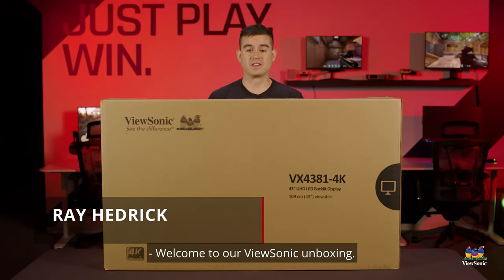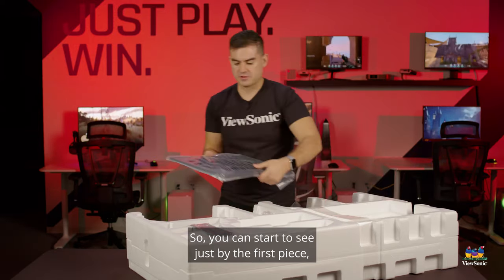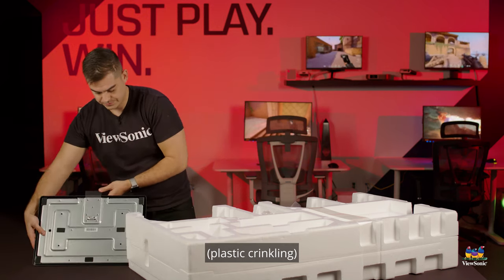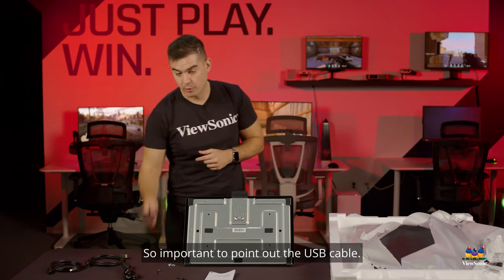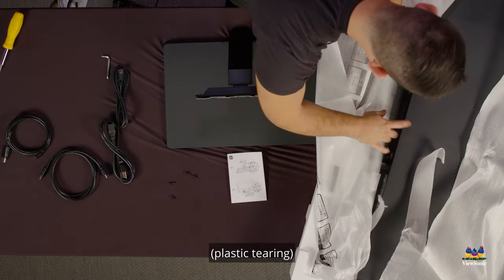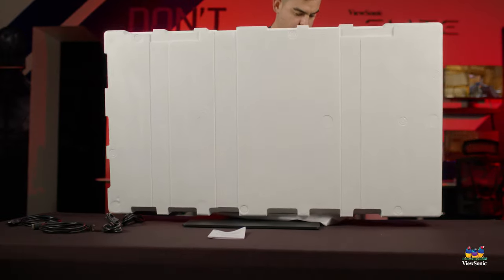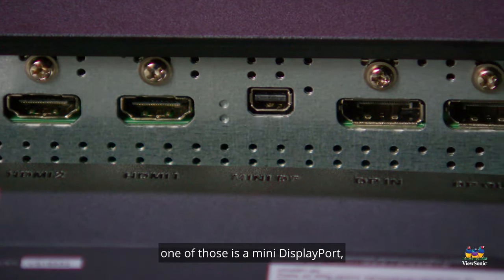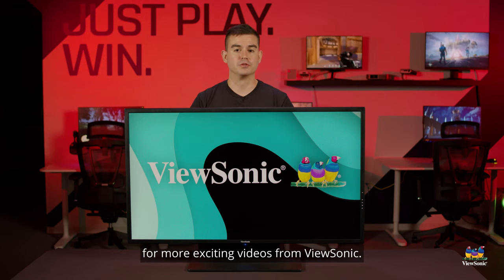Unboxing the VX4381-4K 43" UHD LED Backlit Display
Designed with productivity in mind, the ViewSonic VX4381-4K combines incredible 4K resolution, a sleek narrow-bezel design, and an expansive 43” screen so you can see more and do more from a single monitor. Watch the unboxing video to learn more.